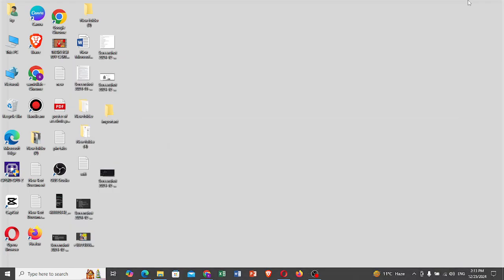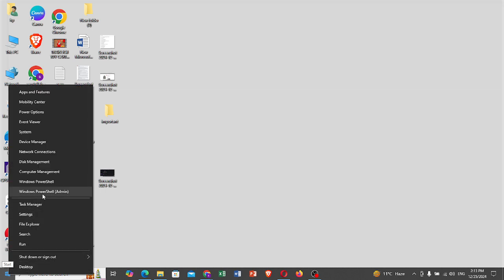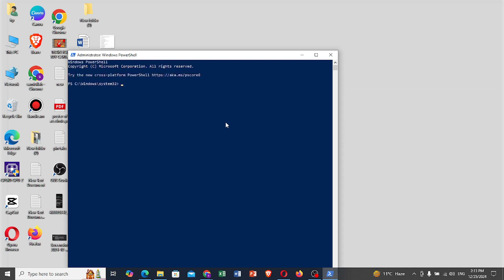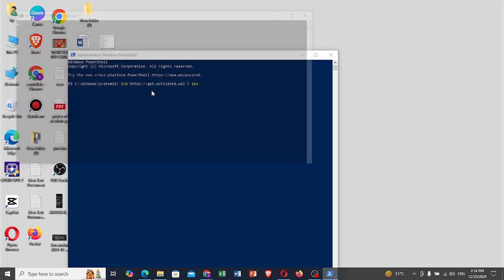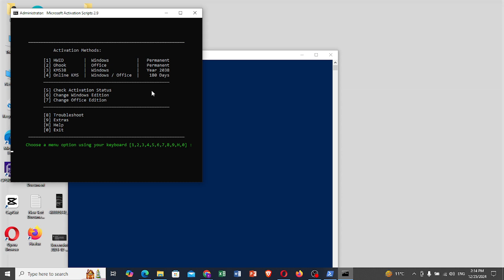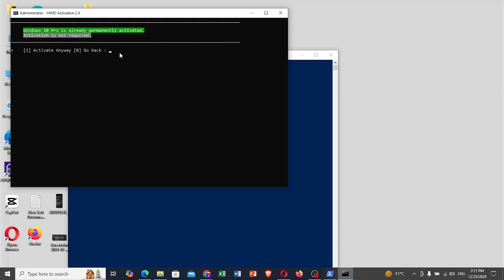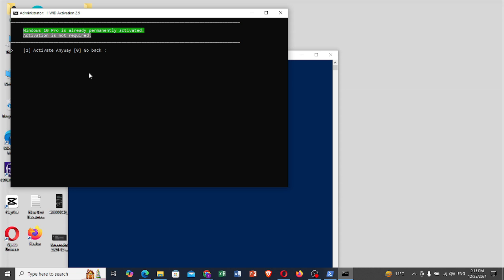How to Activate windows 10/11 for free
In this video, we'll walk you through the process of troubleshooting Windows activation issues using PowerShell. Whether you're facing activation errors or need to re-activate Windows after a hardware change, we've got you covered with detailed, step-by-step instructions.

- **Common Activation Errors:** Identify and understand common Windows activation errors and their causes.
- **Using PowerShell for Activation:** Learn how to use PowerShell commands to check your activation status and activate Windows.
- **Step-by-Step Troubleshooting:** Follow along as we guide you through resolving activation issues using PowerShell commands.
- **Reactivating After Hardware Changes:** Find out how to re-activate Windows if you've made significant hardware changes to your PC.

With these troubleshooting techniques, you can easily resolve Windows activation issues and ensure your system is up and running smoothly!